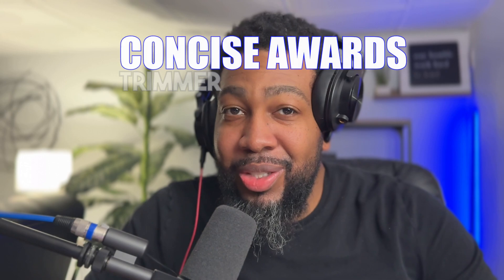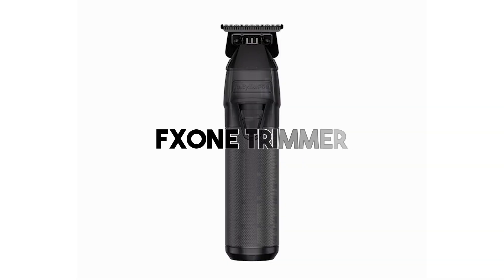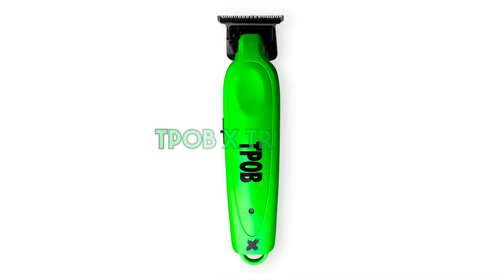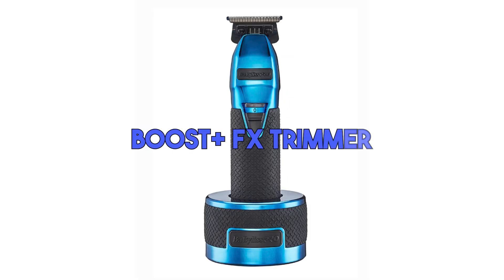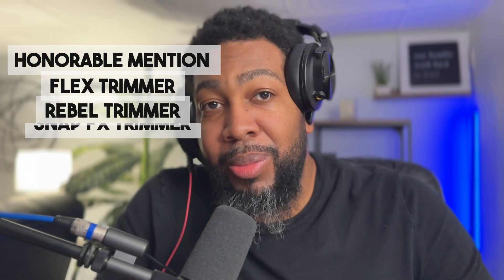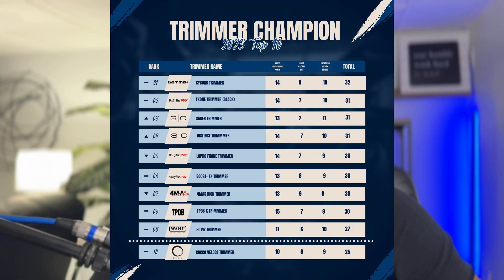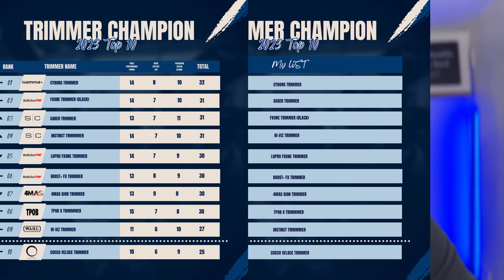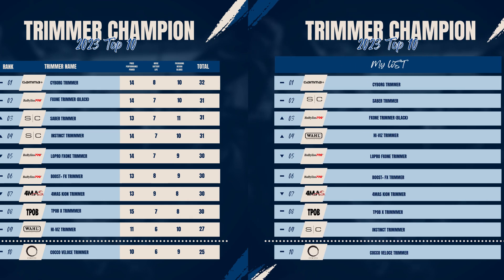TRIMMER OF THE YEAR 2023 | CONCISE AWARDS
Let’s take a closer look at TRIMMER OF THE YEAR 2023 | CONCISE AWARDS and here’s what I think about it.

Check out this video for RELATIVE VIDEO

Concise Barber Tools

Welcome to the Concise Family! This channel focuses on the true value in the Barber Industry with haircut tutorials, clipper and trimmer reviews, great modification, and even insights into the barber life. I take out the time to make it engaging and creative for my channel. Becoming part of this family lets us all know that you find it valuable for yourself or those around you.